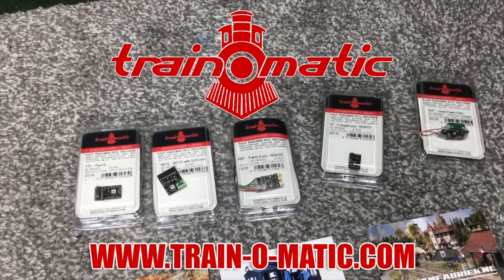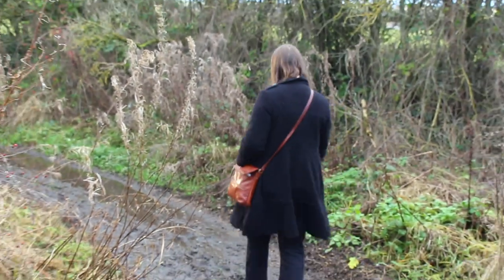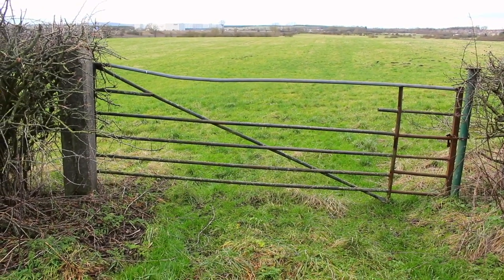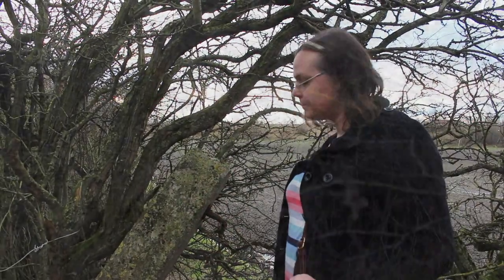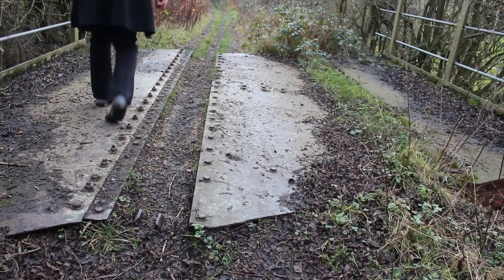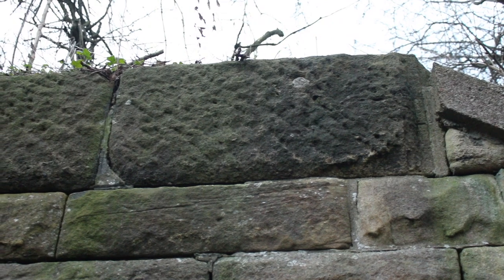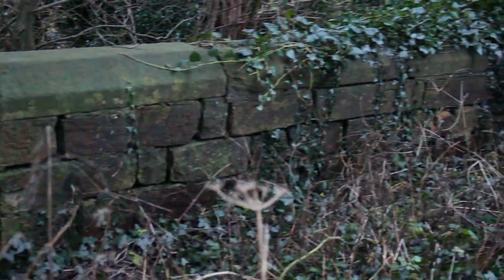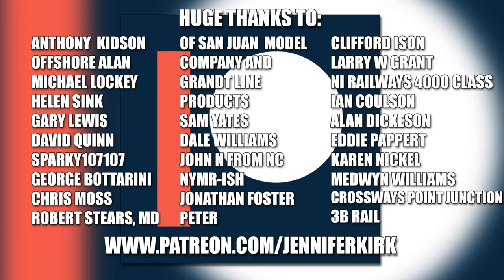Finding Abandoned Rails! Exploring the Clarence Railway in Coxhoe, part 3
Today Jenny is continuing exploring the Clarence Railway in Coxhoe, County Durham. To see the previous parts of this journey, here are some links: